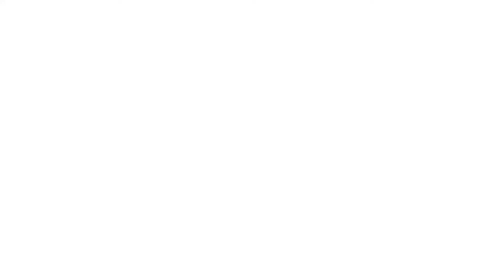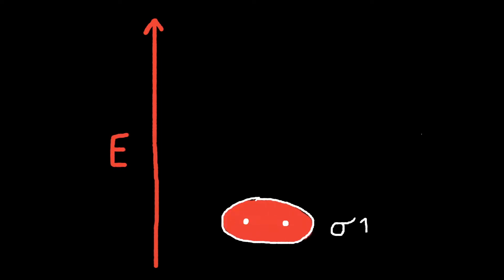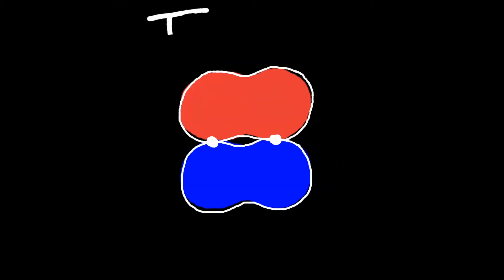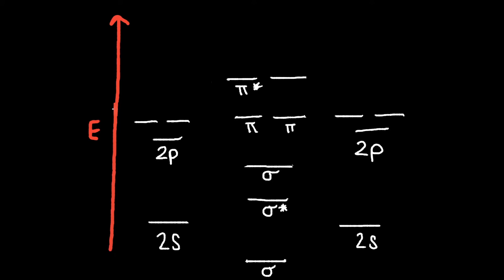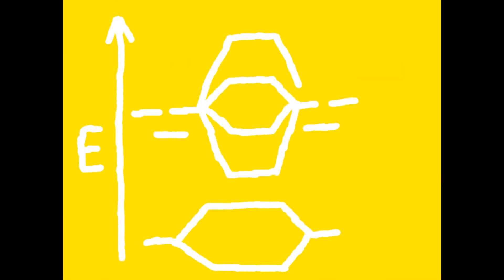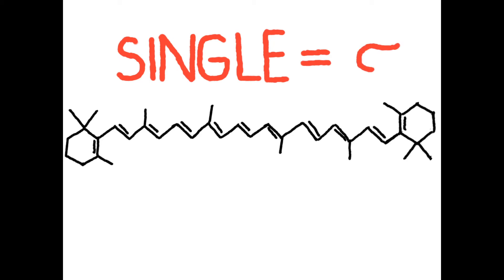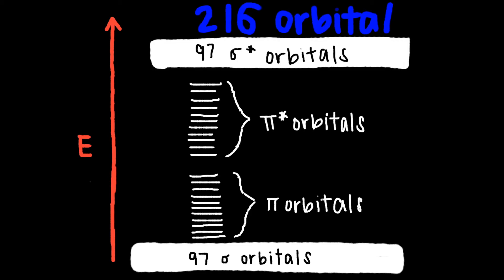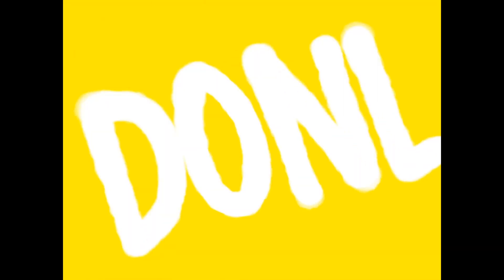Molecular Orbitals Explained + Beta Carotene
Final project for Applied Chem